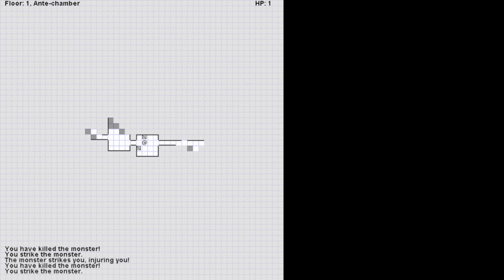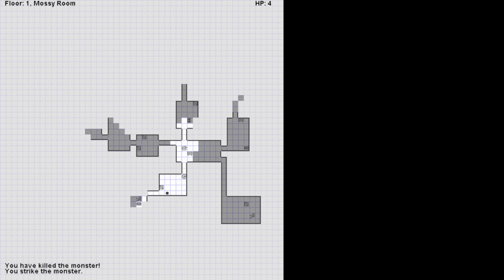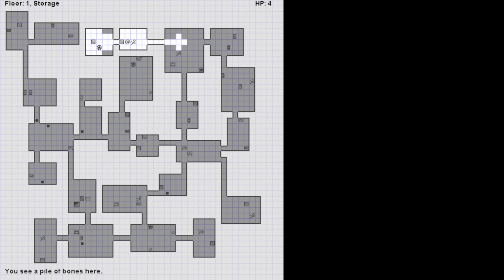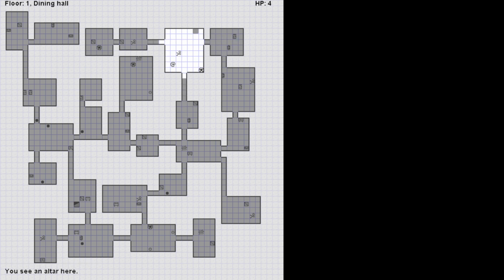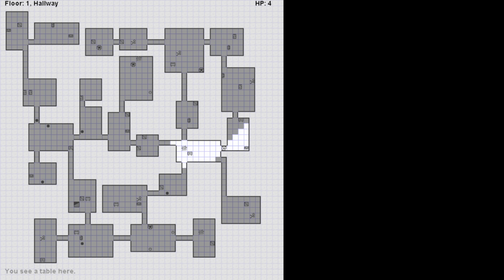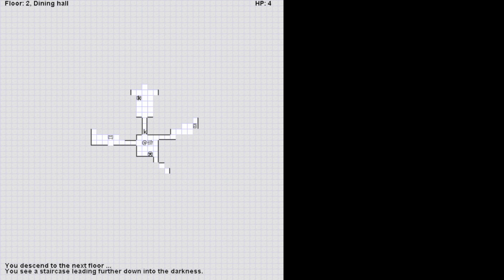DFuxa Explores - 7DRL 2012 Fictional Rogue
This was technically a complete 7DRL, but its scope was so limited there was no way I could mention it in a spotlight. Why I play it though stems from the ideas have a more expansive roguelike experience.

Specifically I played this game because it had a name for each individual room that you entered. You also had doodads within rooms ranging from beds to piles of bone which really added a sort of feel for the rooms that you were running through - making you wonder what was going on here.

Outside of this though... there isn't much going on, you have two different monsters to fight - little 'k' and big 'K', and they will only start approaching you if you see them. Kill them off and descend to the next level to do it again.

Note that a roguelike I was thinking about that made use of different specific rooms was Undervault; though notably I'd like to see this done with a Traditional Roguelike in mind.